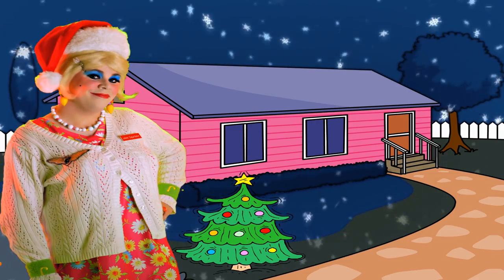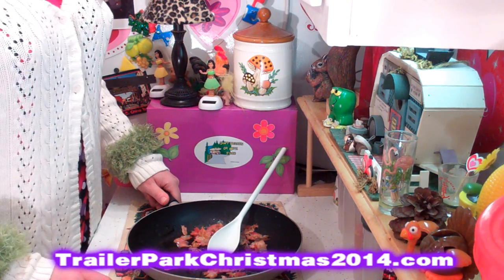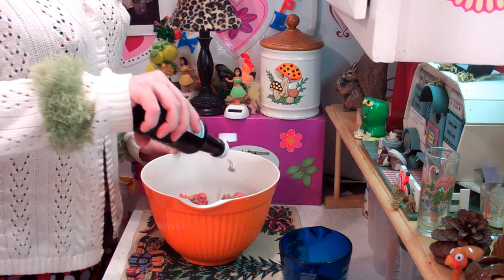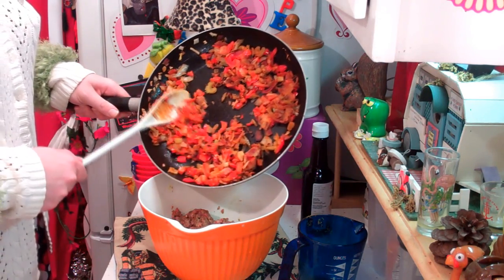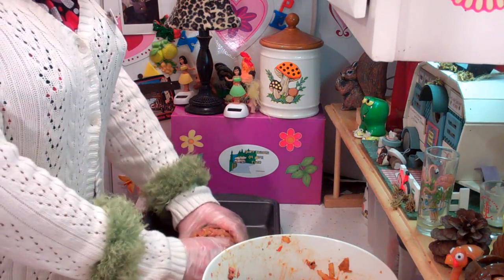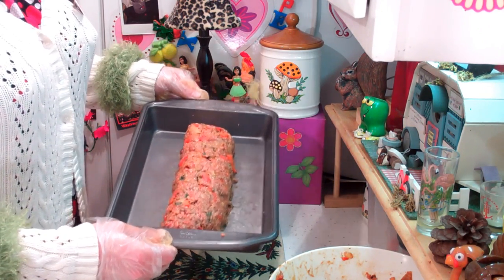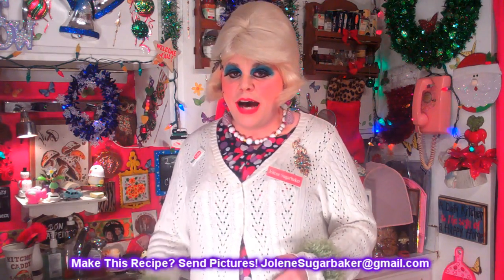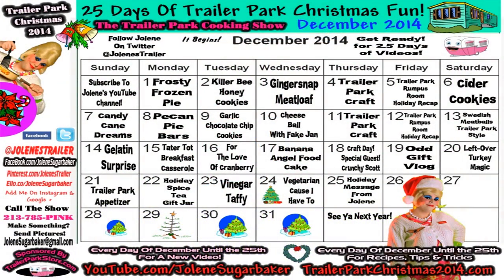Gingersnap Meatloaf : Day 3 Trailer Park Christmas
Make a great meatloaf with Gingersnap Cookies as the secret ingredient!

Join Jolene Sugarbaker inside the Trailer Park Test Kitchen as she whips up tasty Holiday Treats during Trailer Park Christmas 2014!

25 Days of Videos!

In today's episode, Jolene makes a great meatloaf using Gingersnap cookies as the secret ingredient!

It may sound unsual but it makes a great hearty meatloaf that your family will request again every holiday!

A spicy thought provoking meatloaf with the tastes of exotic spices and touch of sweetness.

Who will you make this for?

Celebrate the Holidays The Trailer Park Way!

Join Jolene Sugarbaker every day until December 25th for a new video!

Love You!

Love,
Jolene Sugarbaker